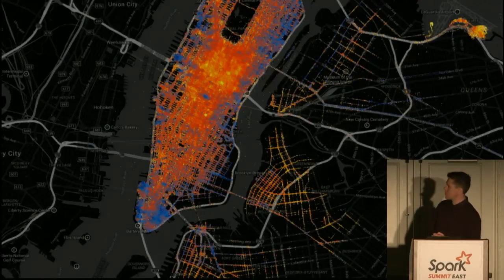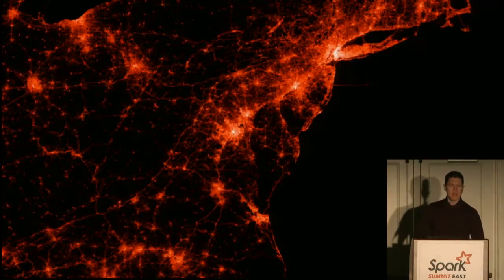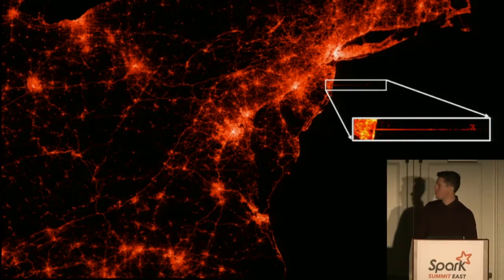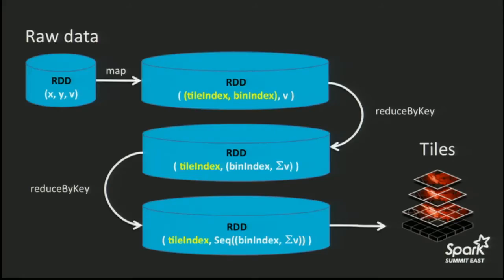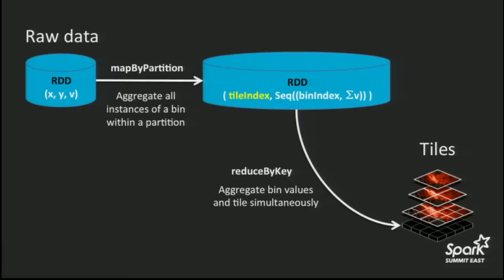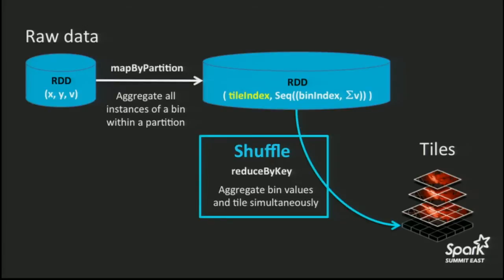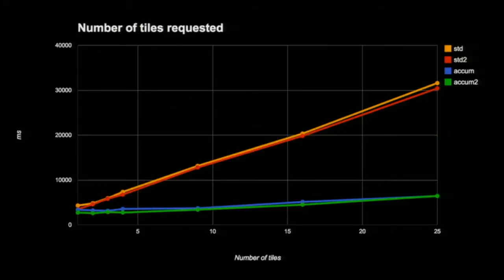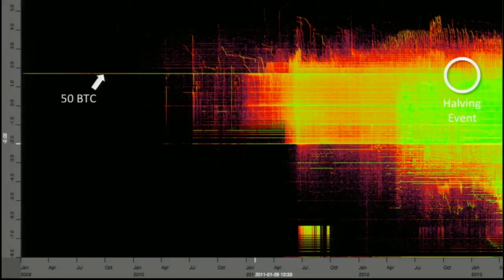Plot All the Data - Massive Datasets- Rob Harper; Nathan Kronenfeld (Uncharted Software Inc.)